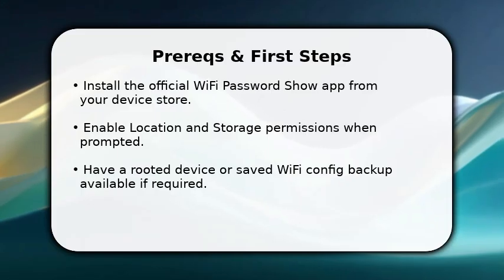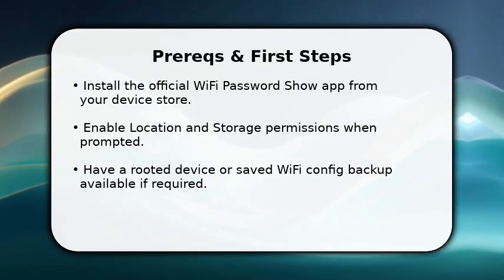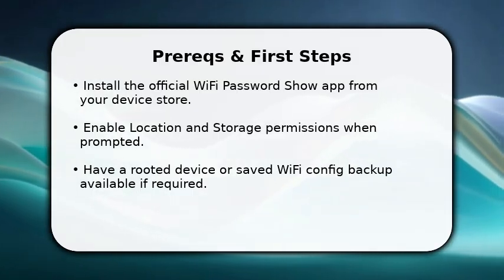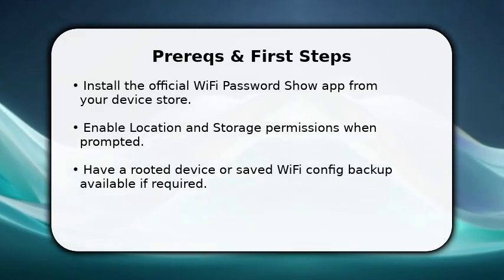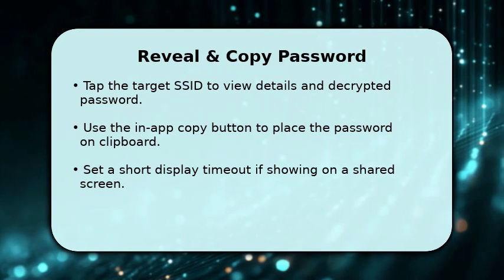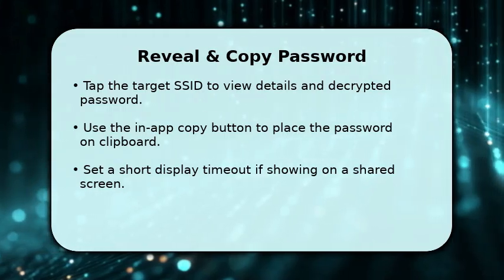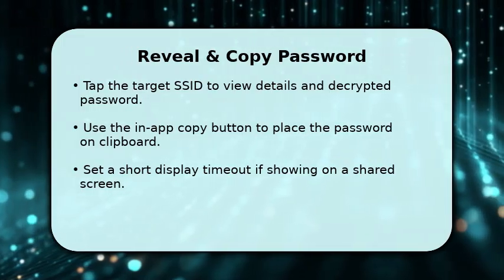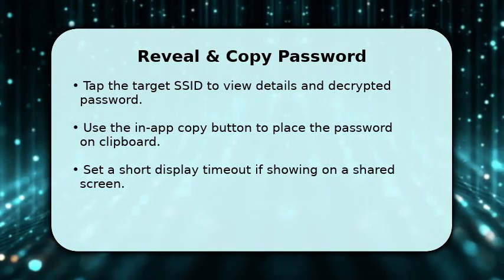How to Use Wifi Password Show App (easy Method)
Discover the simple way to display your Wi-Fi password using a dedicated app. This quick tutorial guides you through downloading and setting up an easy method tool, ensuring secure access without complex procedures.